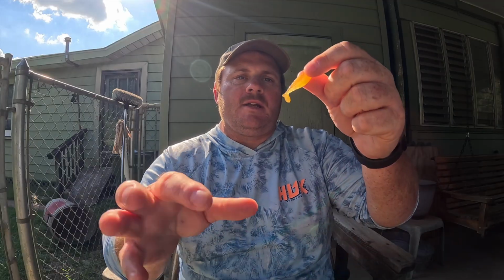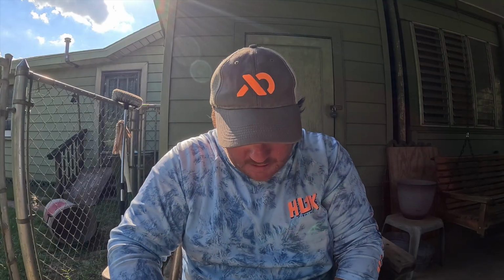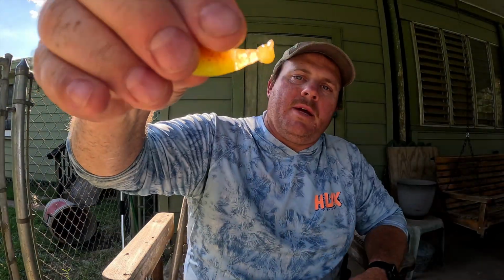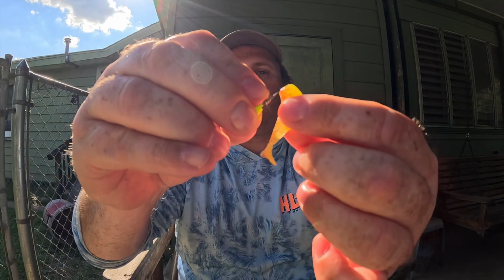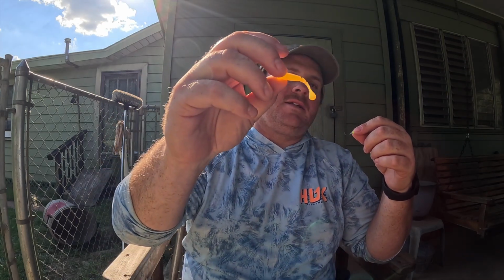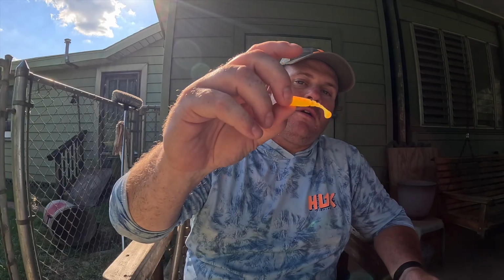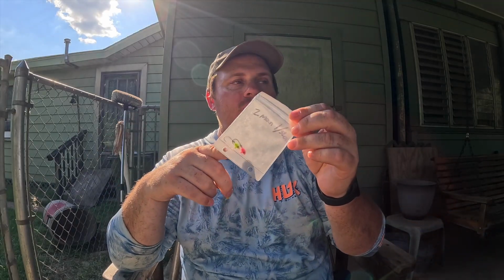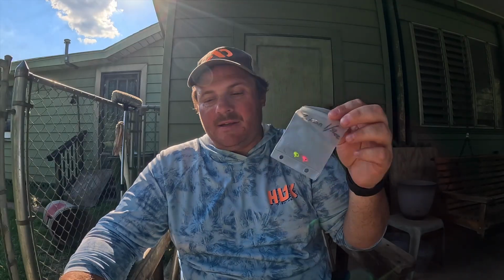These Zman Micro TRDs Could Be The Best Panfish Baits Ever!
Today we are looking ate the Zman panfish baits to see if they are good, bad, or ugly. If you are a regular viewer of the channel you already know I use them regularly.